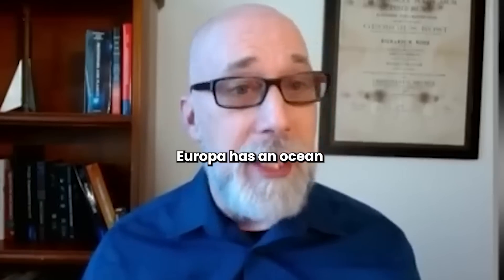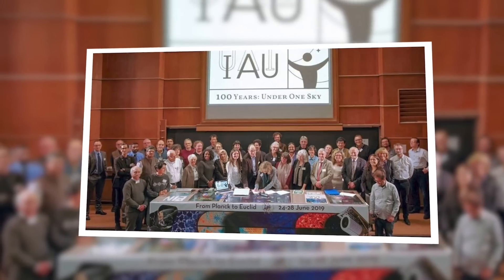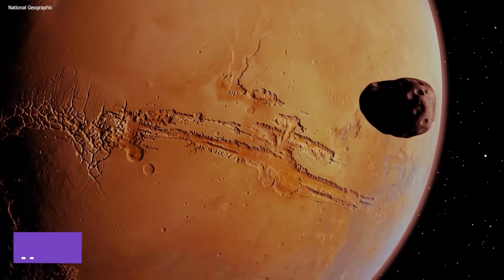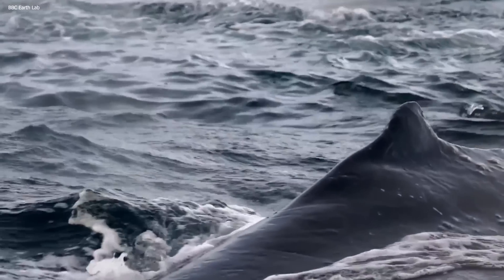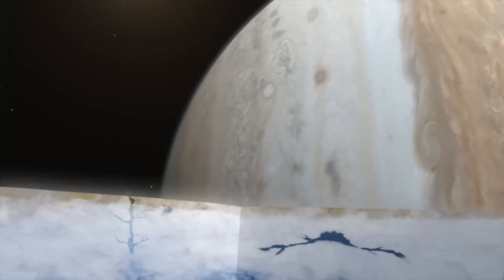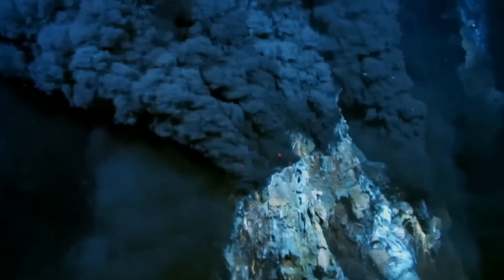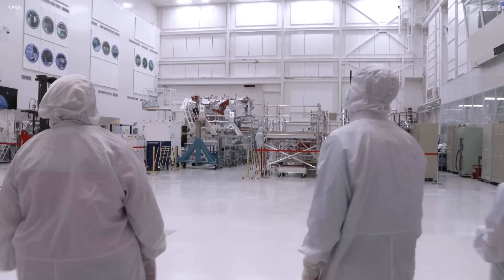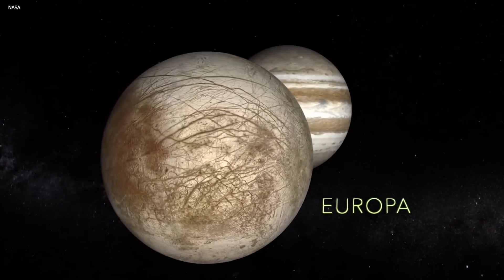NASA FINALLY Breaks Silence: James Webb Telescope Detects 'Ocean World' On Jupiters Moon Europa!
Water covers 71% of the Earth’s surface, and is also essential for life.

We see so much water around us all the time that it’s hard to think about how the rest of the solar system isn’t blessed with the same abundance of the resource.

But in reality, that’s how it is.

Researchers have looked far and wide, trying to find some sort of evidence of water anywhere in our galaxy, and well, it’s finally happened.

NASA just announced that the James Webb Telescope has detected not just water, but an ocean on Jupiter’s moon, Europa.